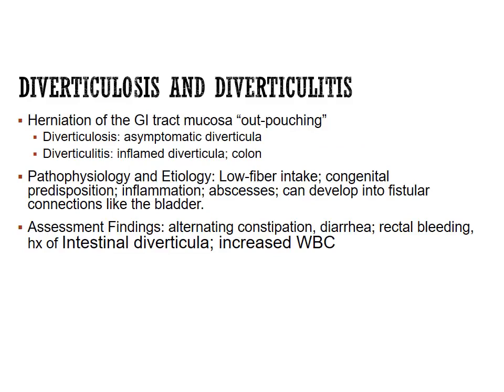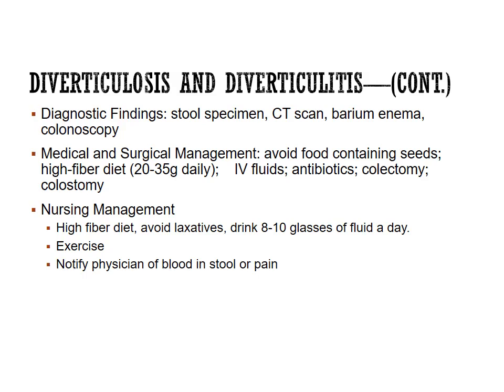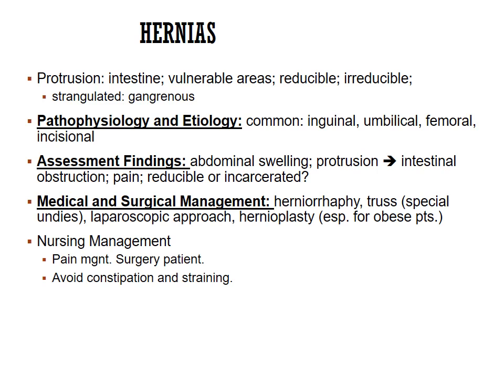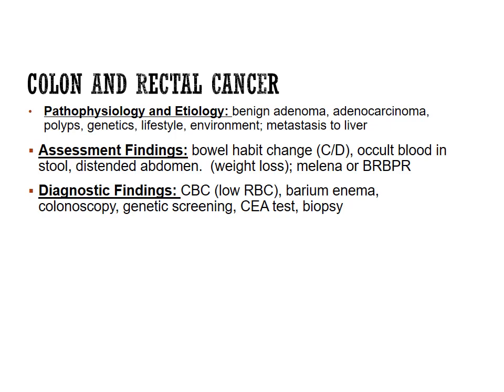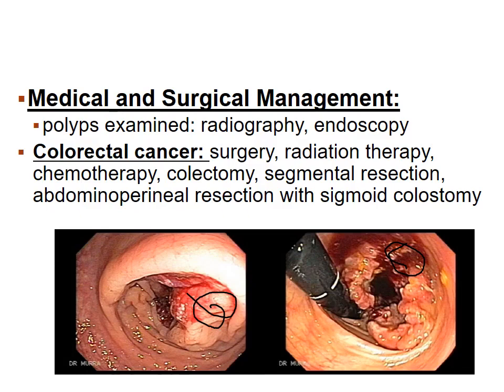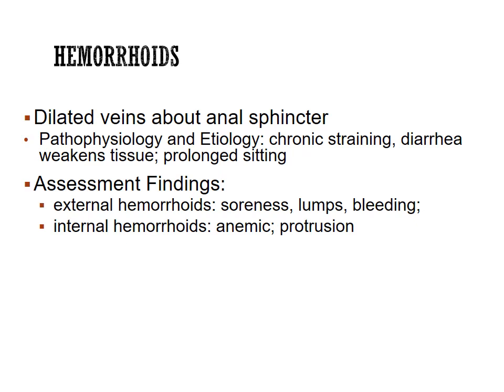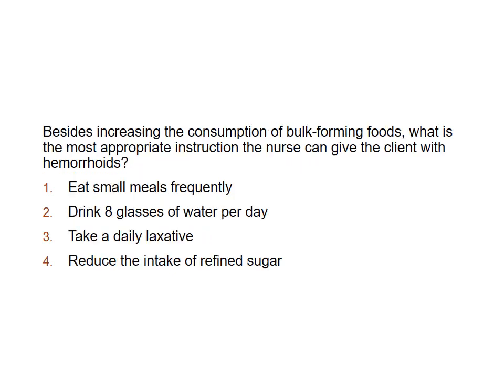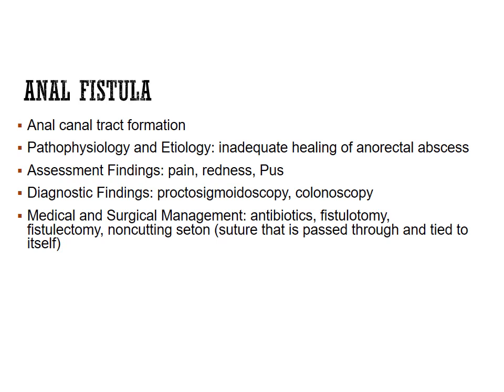Colorectal cancer, hernias, diverticulitis, hemorrhoids, and more. Nursing NCLEX Questions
A PPT lecture with pictures and NCLEX questions over common lower Gastrointestinal conditions including Colorectal cancer, hernias, diverticulitis, hemorrhoids, and more.